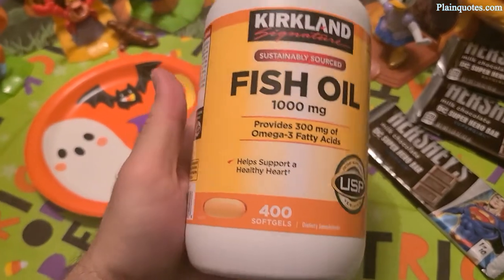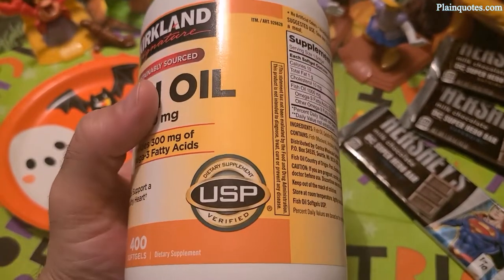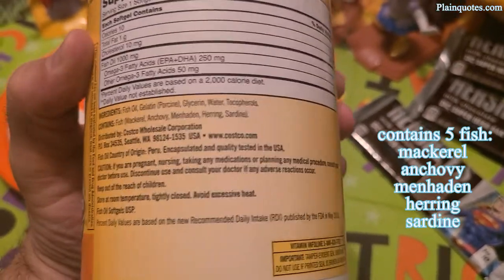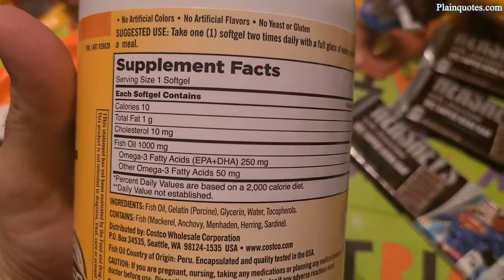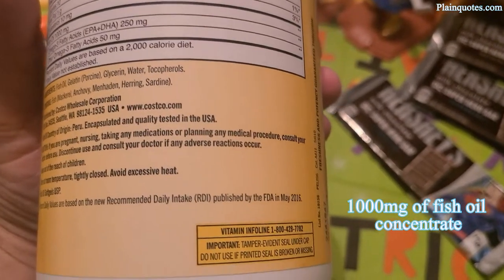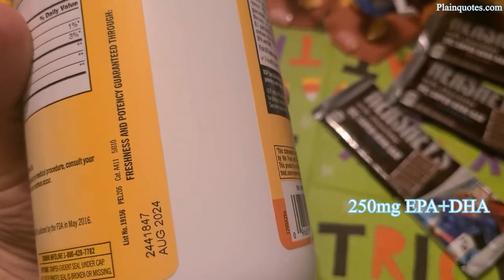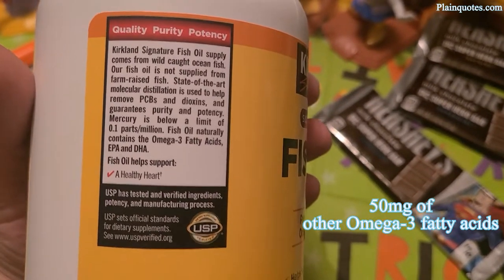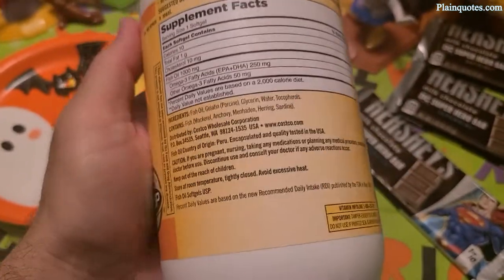Costco Kirkland Signature Fish Oil 1000 mg 400 soft gels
For $9.99 inside the store price I think this fish oils are unbeatable. I like that this fish oils contains 5 different fishes:
mackerel
anchovy
menhaden
herring
sardine
I also like this size and the amount of fish oil inside, I think 1000 mg is just perfect. Happy with the purchase and the fish oils.
In Costco.com the price is $14.99, also it has a bit different information on the site compared to actually what's on the bottle.